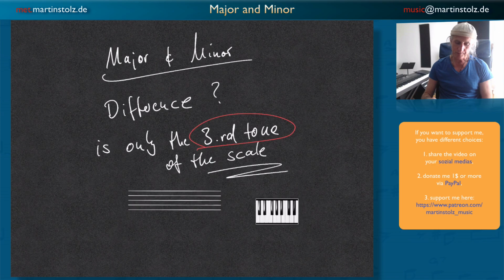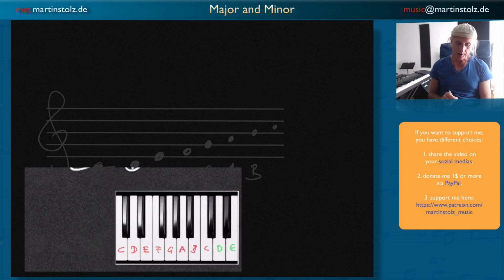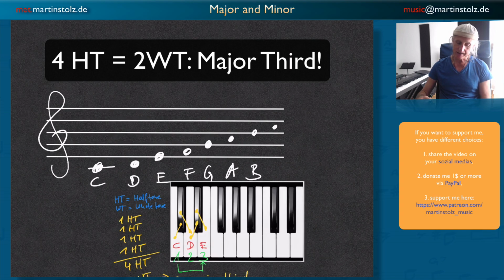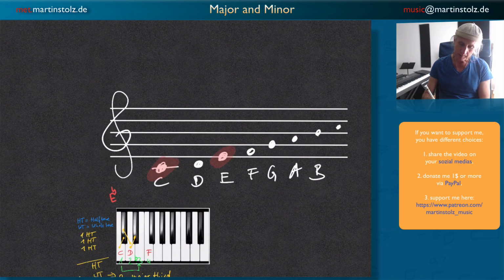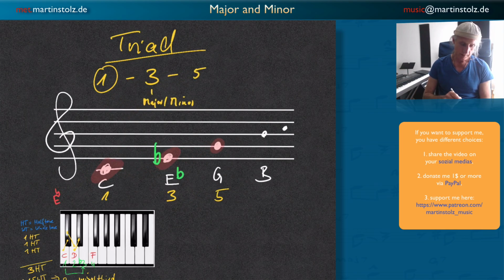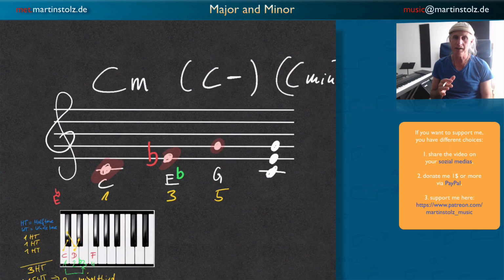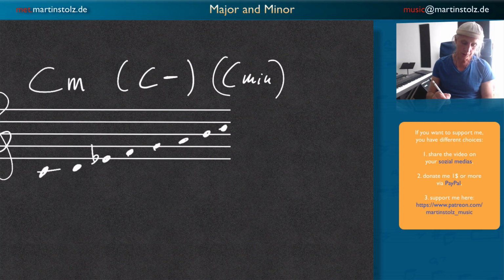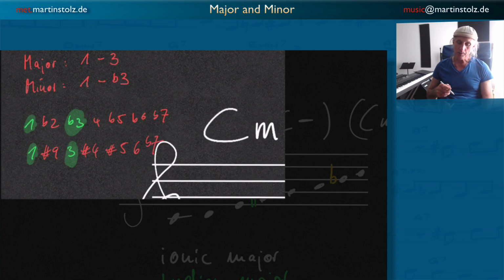What is the difference between major and minor?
In this tutorial I show you the real difference between major and minor scales as well as major and minor triads…